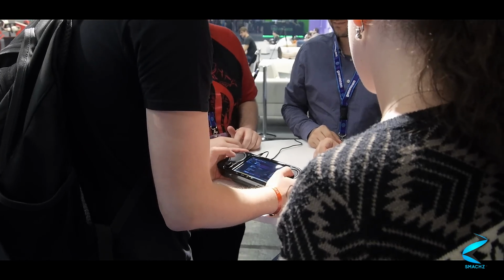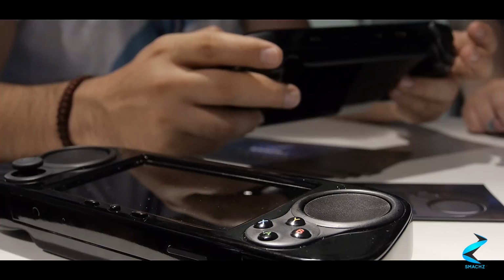SMACH Z - The Handheld Gaming PC! (IndieGOGO)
SMACH Z is a handheld PC with haptic touchpad controls that's powerful enough to play any AAA game natively.

With more than 10,000 games out of the box. You don't need to purchase them again. Just load and play any game from your Steam™ Library.

Powered with an AMD Merlin Falcon RX-421BD (12-15w) SoC at 2.1 GHz with a Radeon R7 at 800 MHz GPU, SMACH Z is powerful enough to play almost any game on Steam: Portal 2, DOTA, Left 4 Dead 2, Team Fortress 2, SOMA, Civilization V, Metro: Last Light Redux, Borderlands 2, The Witcher 2, etc.

WINNERS DON’T PLAY ON SMARTPHONES: JOIN THE SMACH Z REVOLUTION!